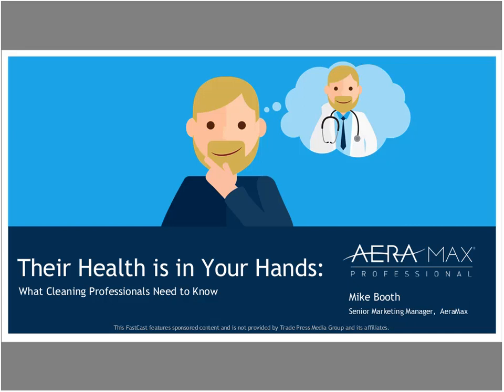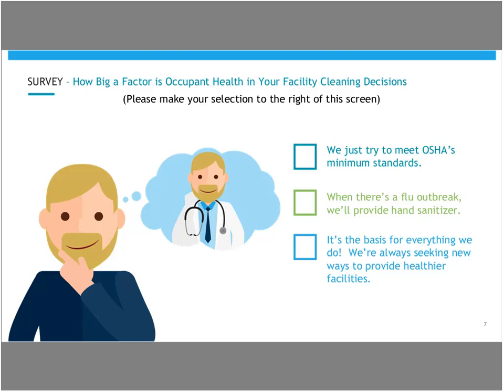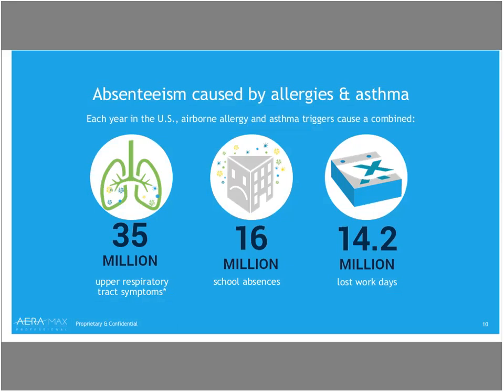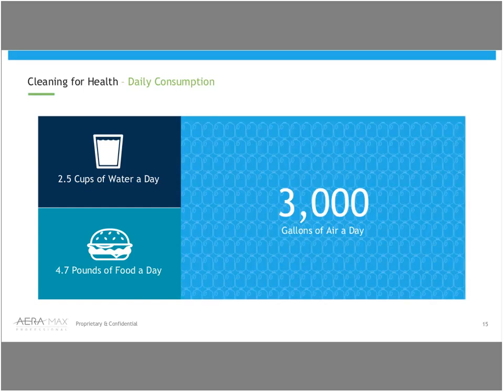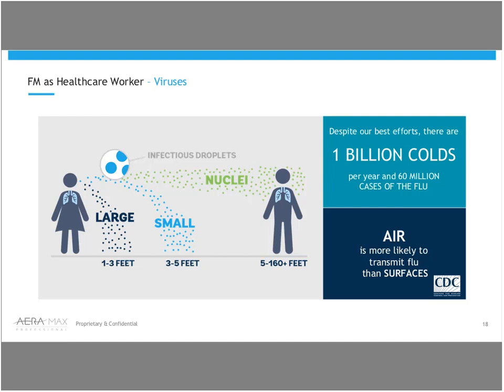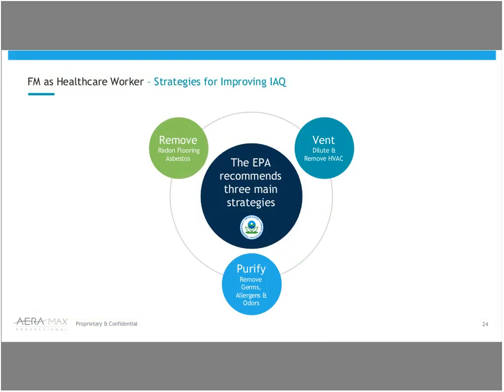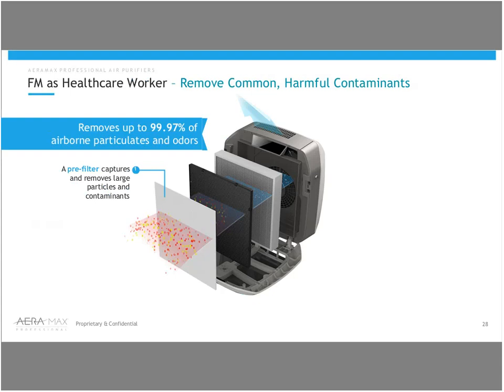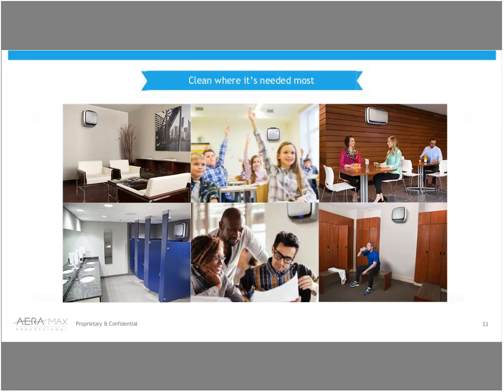Webinar: Why “cleaning for health” matters. | AeraMax Professional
These days, if you’re really concerned about occupant health
surface cleaning is just not enough. This fast-paced webinar
outlines what facility managers need to do to really clean for
health.

And one important step: cleaning the air. AeraMax Professional
air purifiers scrub the air of up to 99.97 percent of airborne
contaminants, including dust, germs, viruses, flu, bacteria,
volatile organic compounds and more using an advanced fourstage
filtration system. Add in True HEPA filters, an autosensing
cleaning system and unsurpassed reliability and you’ve got an
unbeatable champion for clean indoor air.